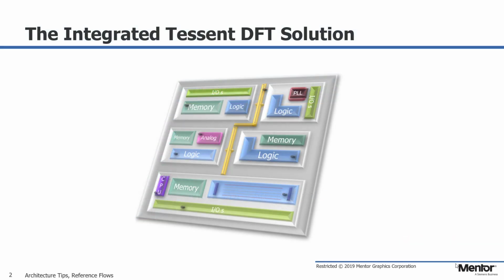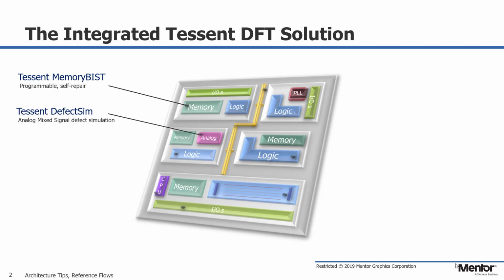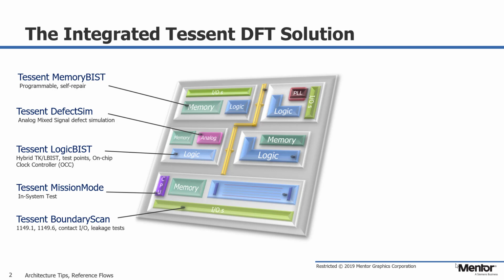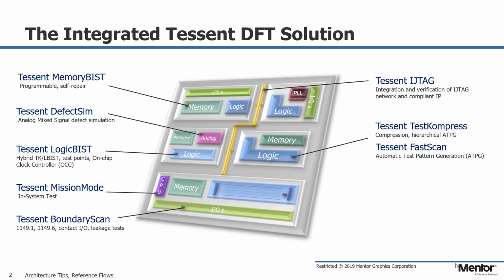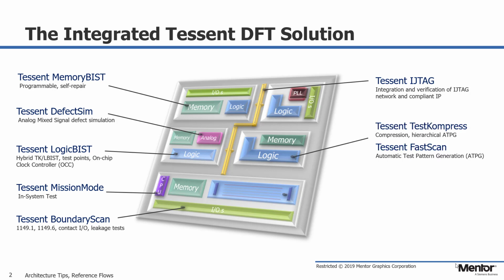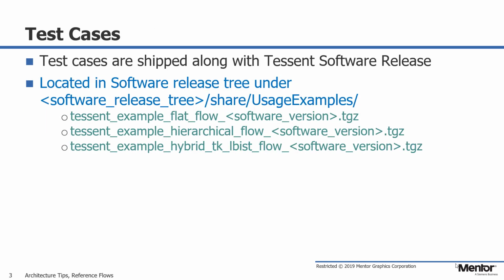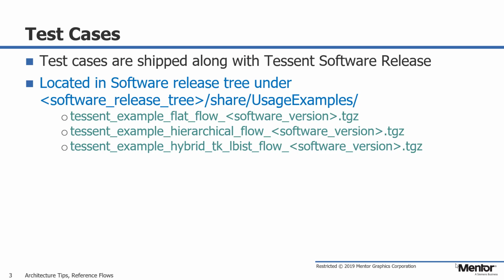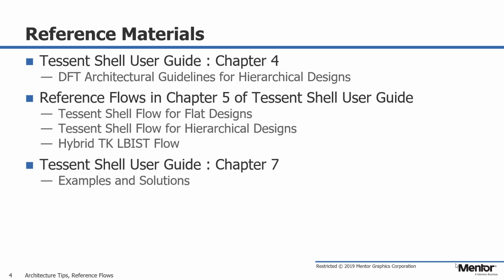Tessent Reference Flows : test cases and documents - Tessent Design for Test (DFT) tips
Testing of asynchronous sets and resets is beneficial to improve loss in test coverage. Tessent provides design for test automation to not just identify such asynchronous sets/resets via Design Rule Checks (DRCs) but also control mechanism.

Tessent also provides DFT automation in handling asynchronous sets and resets within hierarchical physical cores thus enabling these cores/blocks to be tested/retargeted independently even if they have a common source at the next-level or chip-level.